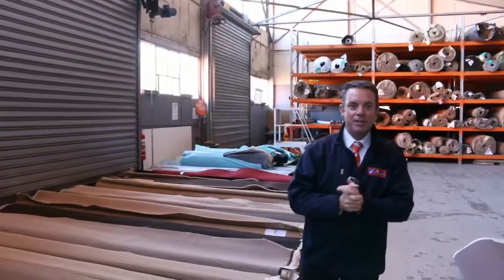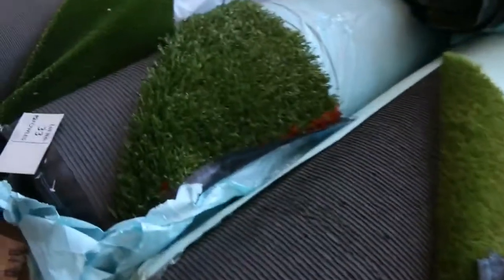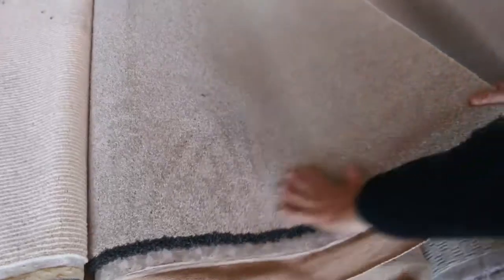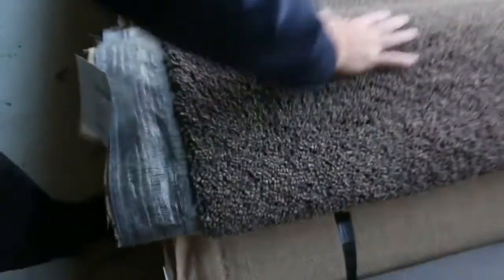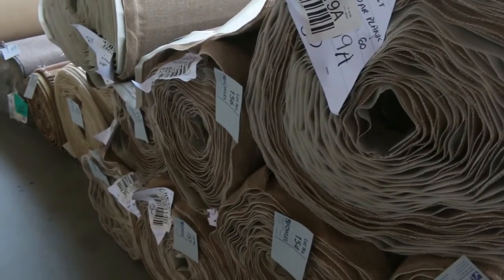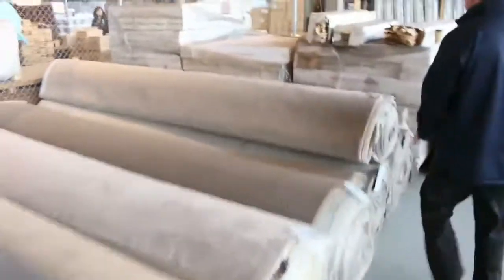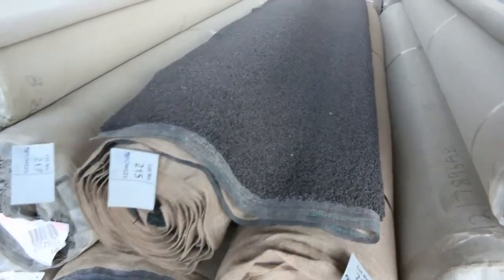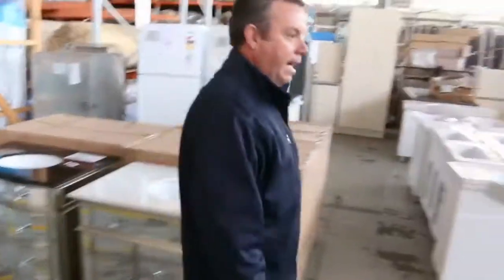Carpet Auction 3 May